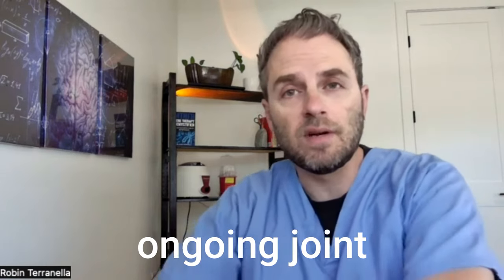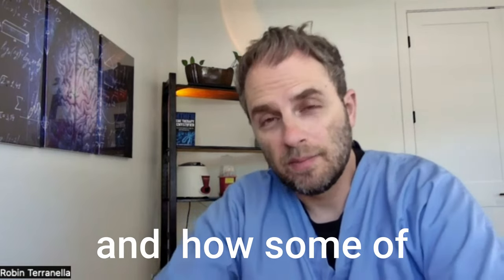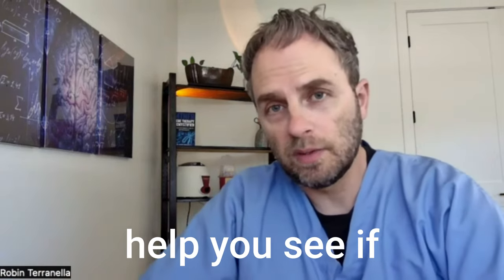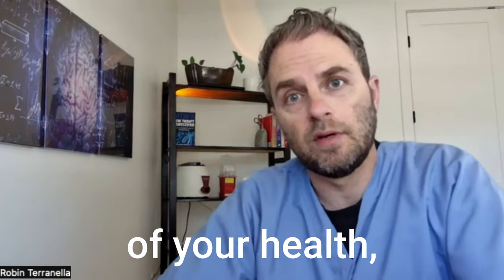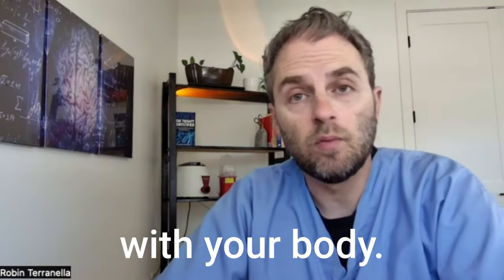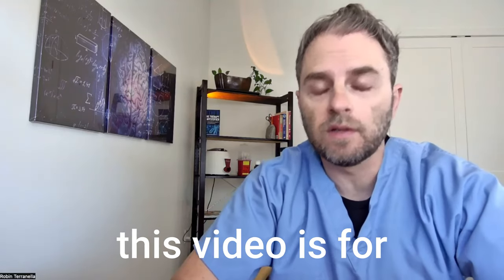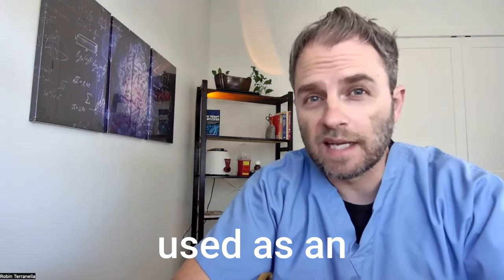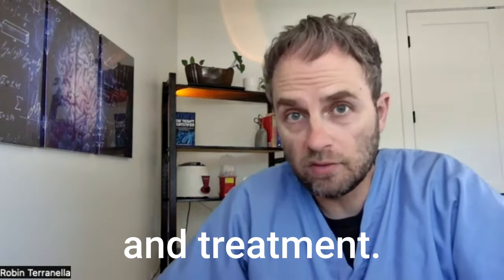Scurvy Causes and Treatment You Should Know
Do you get injured a lot? Maybe you have ongoing joint aches or injuries that aren't healing. Maybe you even have some issues with your gums. My name's Dr. Terranella, and in this video we're going to look at scurvy, its causes and treatment, and how some of these symptoms may be related to what's known as subclinical scurvy. We're going to look at some genetics, some research studies, and put it all together to help you see if this might be a problem going on with you.
In this video, we'll look at the causes and treatment of scurvy. We'll also discuss how likely it is to manifest in a general population and why it might be present in that population when it is there.
Scurvy is a disease caused by a severe vitamin C deficiency. It is characterized by symptoms such as bleeding gums, joint pain and aches, and poor wound healing. These symptoms are all related to collagen breakdown and impaired collagen synthesis.

Now, these are all fairly common symptoms that many of us will experience as we get older. However, just because we have these symptoms doesn't necessarily mean that we have scurvy or subclinical scurvy. Most of the time, when we think of scurvy, we think of the extreme versions. However, you don't have to have extreme, major scurvy to have a vitamin C deficiency that may be affecting your gums or tissue repair. In general, I'm suggesting here that subclinical scurvy may be more common than we might think.

Actual scurvy and vitamin C deficiency is a relatively rare thing in the United States, but it can occur in certain populations. And as we'll see, one does not have to have frank scurvy or vitamin C deficiency in order to have problems from not enough vitamin C.

According to data from the National Health and Nutrition Examination Survey (NHANES), conducted between 2003 and 2004, about 7% of adults over the age of 20 had vitamin C deficiency, as defined by blood plasma concentration below 11.4 micromoles per liter. A blood plasma concentration is simply a blood test where you measure the amount of vitamin C in the sample.

In the sample they looked at, the prevalence of vitamin C deficiency was much higher in smokers and individuals of lower income and education levels. These are also the people who are most likely to be eating more poorly and not taking vitamin C supplements. Of course, the more inflammation going on in the body from smoking, poor diet habits, or any lifestyle factor that contributes to inflammation, is going to deplete your vitamin C levels a lot quicker as well.

Another study looked at the effects of subclinical vitamin C deficiency on endothelial dysfunction. The endothelium is the inner lining of your arteries, and there's a whole dynamic interplay of things going on there that allows the arteries to expand when there's more oxygen needed in local tissues outside of that artery. When your endothelium is not doing well and won't be able to expand and provide the oxygen that's needed to those tissues, the study found that even mild vitamin C deficiency can impair endothelial function and contribute to the development of cardiovascular disease.

So these are all just supporting evidence to the fact that the potential for vitamin C deficiency to affect your body on a day-to-day basis may be higher than we generally think. We think vitamin C is a water-soluble vitamin that we all need, but not many people give it much thought beyond that.

So I think it's important to consider getting your vitamin C levels checked if you have ongoing gum disease, tissue injuries, or specific injuries that are not healing the way you expect them to. Or maybe you get injured more often than your peers. So along these lines, a case report described a case of subclinical scurvy in a woman who presented with chronic fatigue, pain, and skin changes. The vitamin C levels were found to be very low despite a relatively normal diet, and she was diagnosed with subclinical scurvy.

Overall, subclinical scurvy is not really studied much at all compared to clinical scurvy. But there is definitely evidence to suggest that even a mild vitamin C deficiency can have negative impacts on our health. And it's usually something that's going to develop over time. And of course, there are genetic factors that play into this as well, making some people more susceptible to vitamin C deficiency than others.